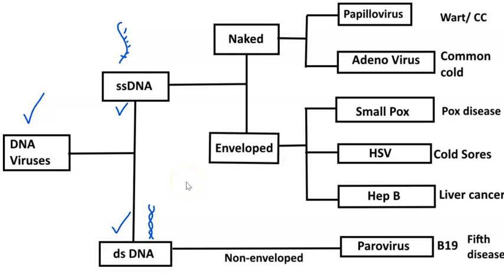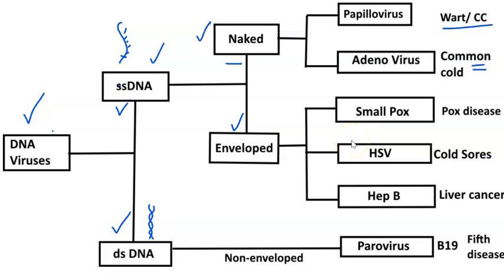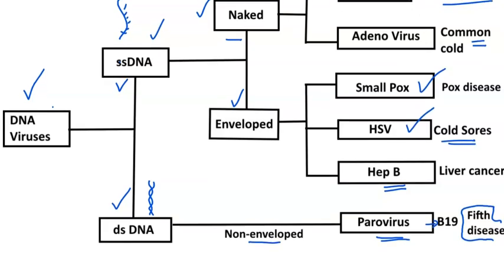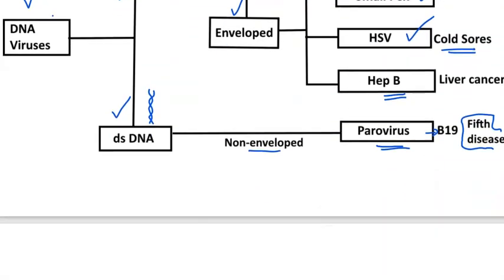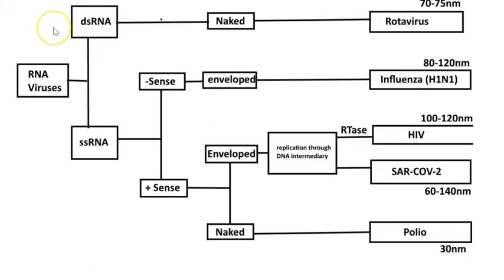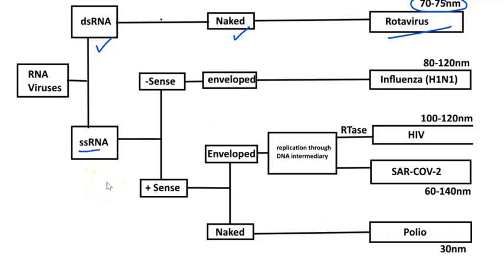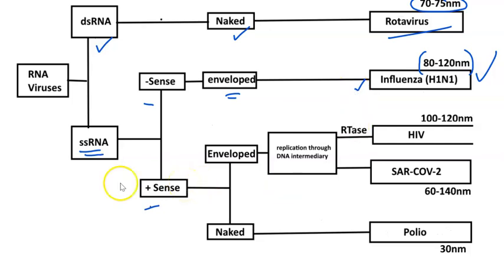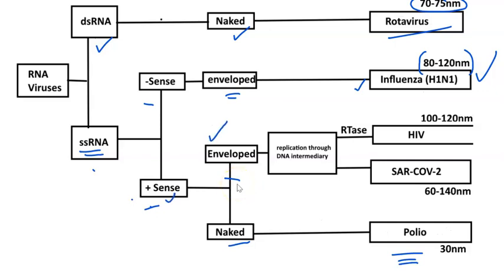04 Diversity of Viruses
0:00 Introduction
0:15 Overview of Virus Diversity
0:30 DNA Viruses
1:00 Single-stranded DNA Viruses
1:30 Examples of Naked Single-stranded DNA Viruses
2:00 Enveloped Single-stranded DNA Viruses
2:30 Pyro Virus and Fifth Disease
3:00 Double-stranded RNA Viruses
3:30 Rotavirus
4:00 Single-stranded RNA Viruses
4:30 Negative Sense RNA Viruses
5:00 Positive Sense RNA Viruses
5:30 Importance of Learning Specific Viruses
6:00 Conclusion and Additional Resources